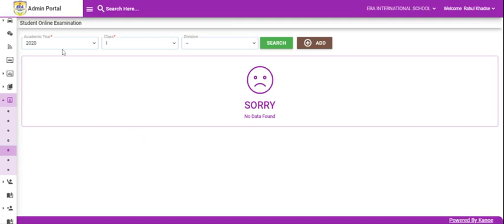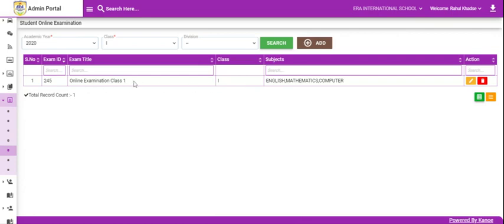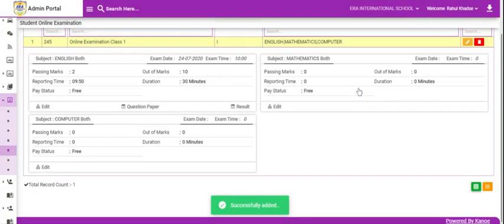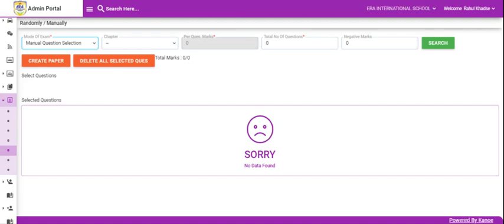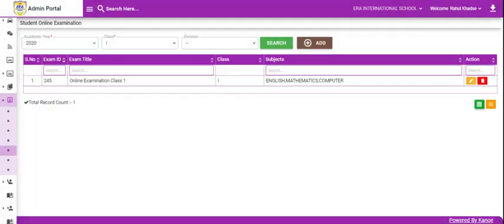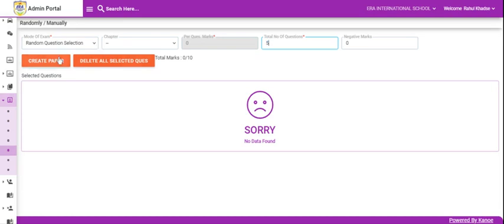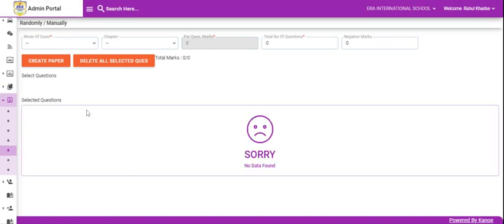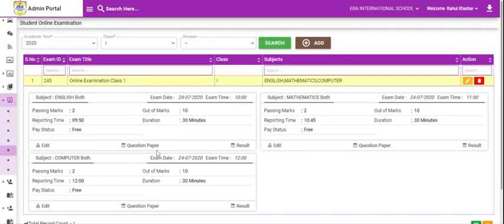eLogin™ Virtual Class- How to create online exam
eLogin™ virtual class, is a comprehensive end to end, cloud based secured digital platform to deliver your class on OTT model that your students can access on multiple devices like laptop, mobile phone, smart TV and Tablet.

eLogin™ Virtual Class also addresses additional sections of your business including Chat and notification , SMS and Payment gateway integration,  fees & dues management, Examination & Result management, time table & syllabus management, teacher and students management , Evaluation and customized Analytics Dashboard to help your business to perform online virtual class seamlessly. .
eLogin Virtual Class uses latest SSL and security compliances like GDPR, ISO27001, PCI-DSS to secure the entire platform